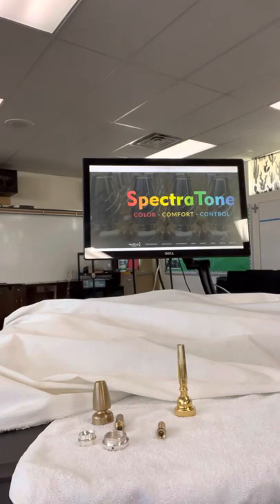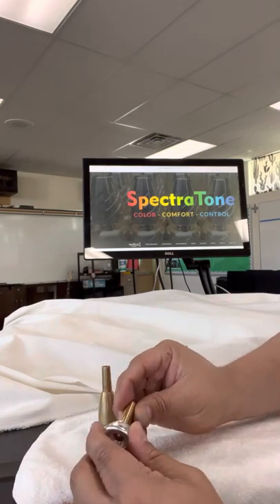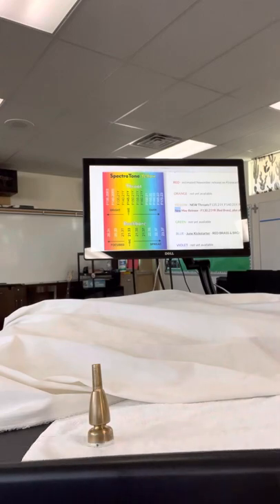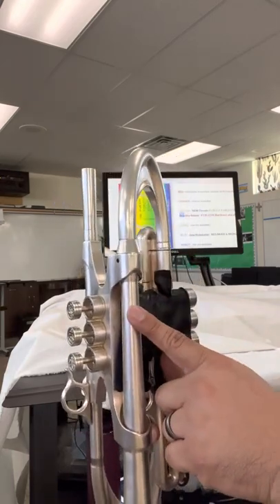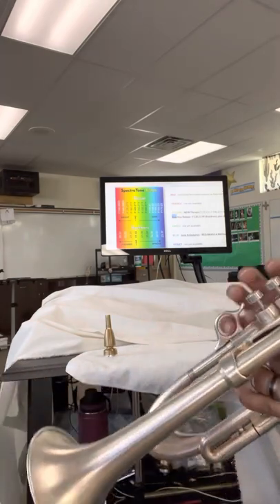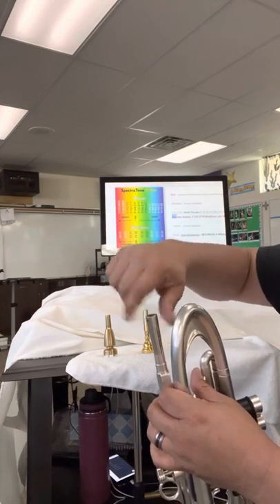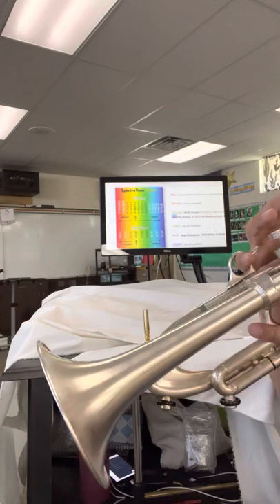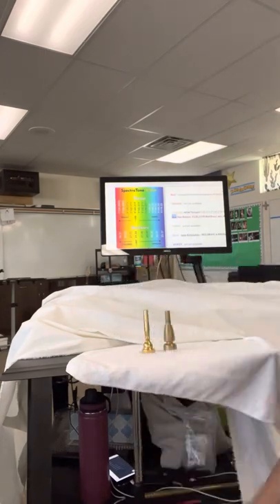Harrelson 5mm Spectra Tone Yellow vs Vincent Bach 3C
Trumpet Harrelson Muse with 3 lead pipe and 3bell with a #14 VGR insert. Let me know what you your thoughts are.